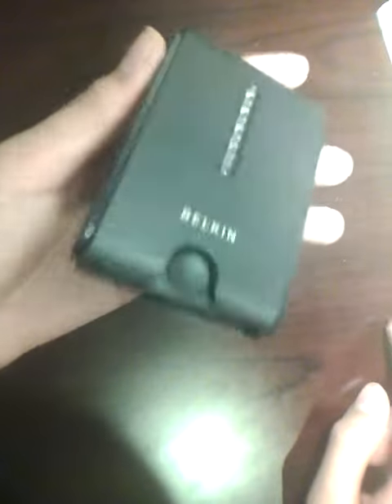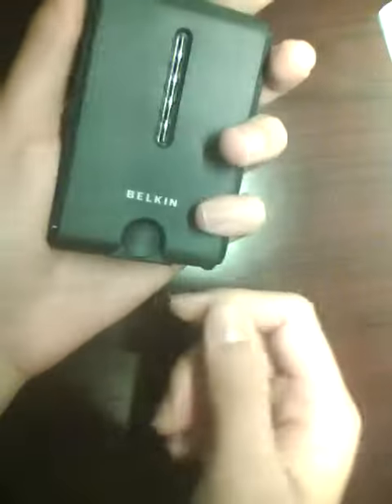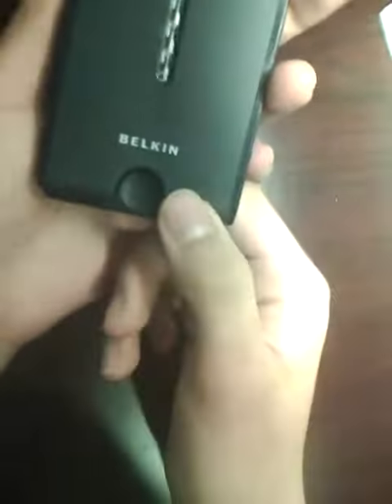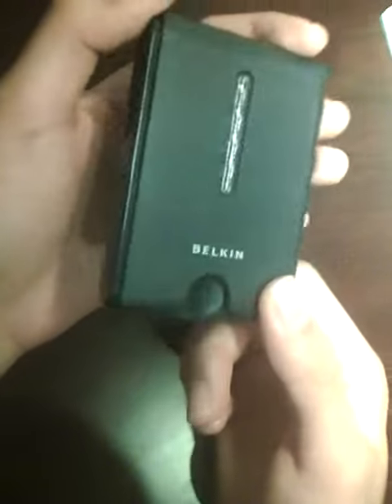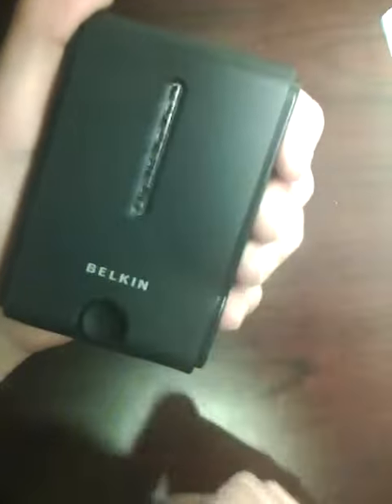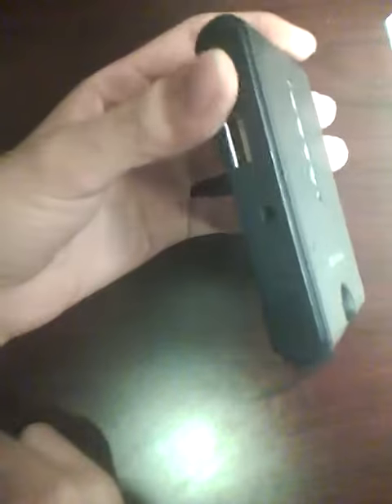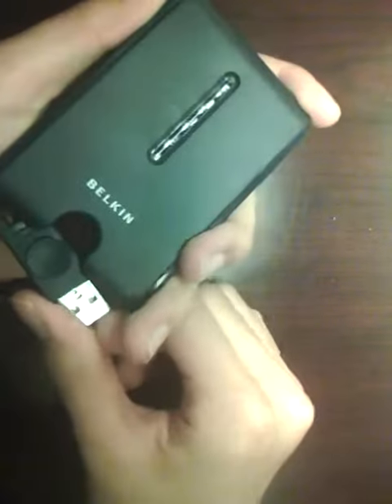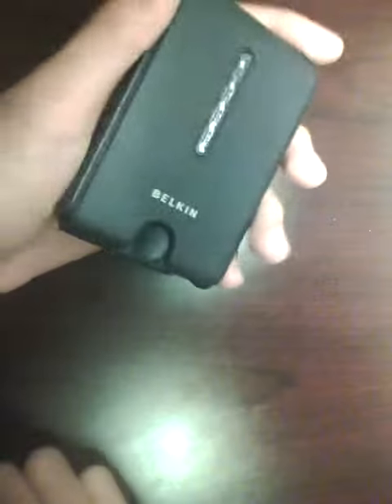Belkin USB Hub review:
The generic Belkin USB hub offers 4 more USB 2.0 slots.
OSReviews- 2010